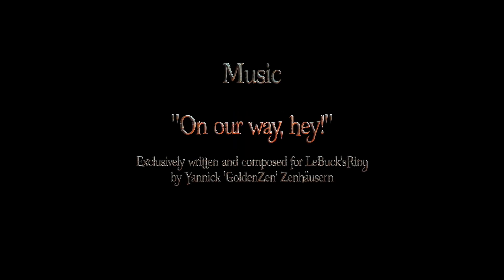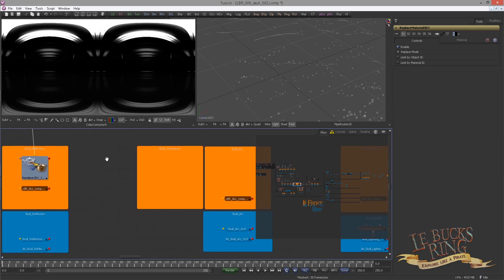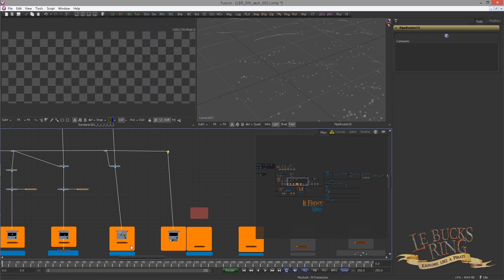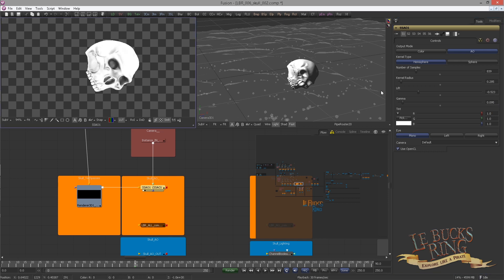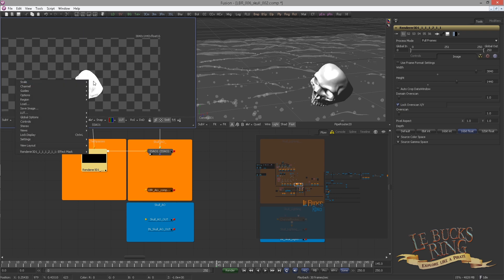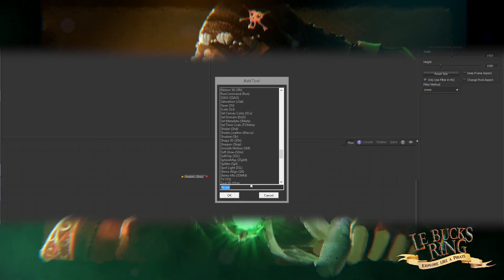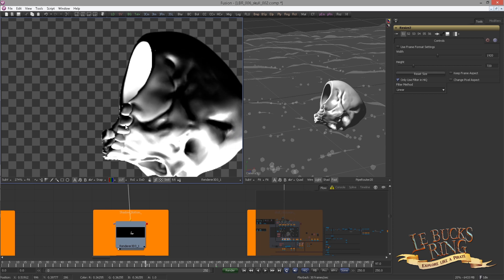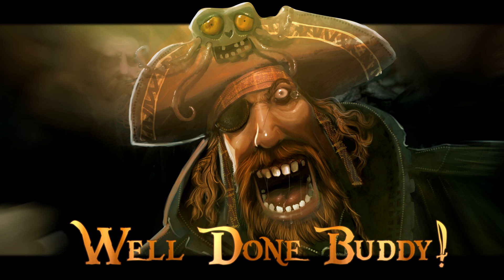DavinciResolve Fusion | E 11 - Working with AmbientOcclusion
Every Saturday/Sunday a new Episode!

6 years ago, Captain LeBuck sailed the seven seas on the hunt for this extraordinary booty.  Alongside with the finest Rum, he brought it back to his crew something unheard of at the time. Now and for the first time, the Captain puts the shiny key to this advanced Masterclass into everyone's hand. A true Masterpiece in it's own right which will not only sharpen ye dagger but ye wits as well.
YAARRRR

To follow along you will need the project-files.
They are available to POC patrons of any tier (Minimum 1$)

Let’s diiiiive right into it!!